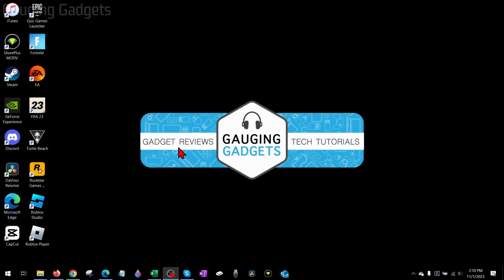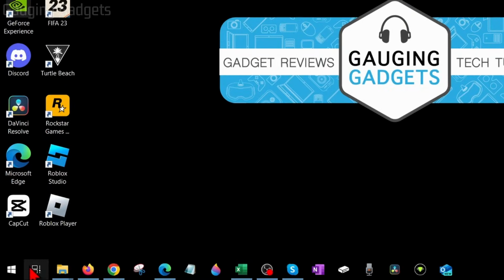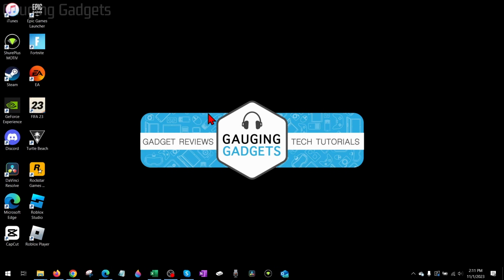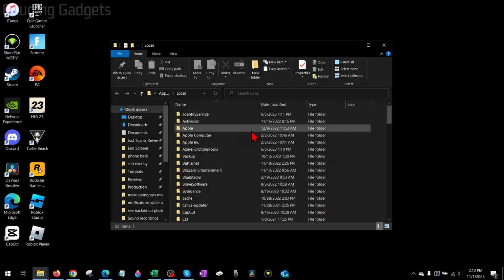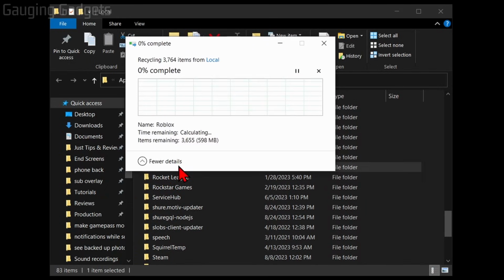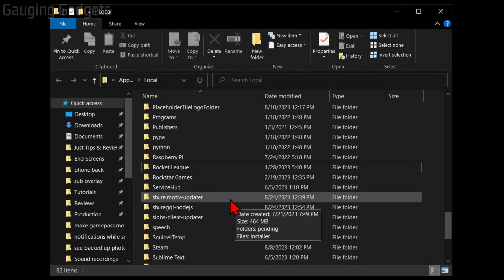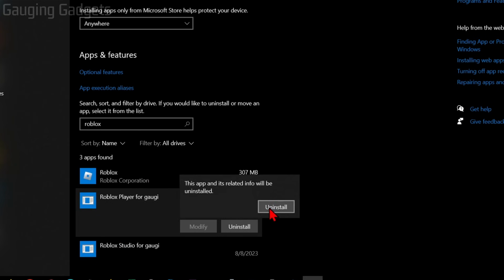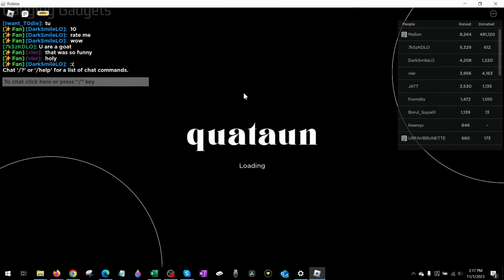How to Stop Roblox Crashing - Fix Roblox Crash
Fix Roblox Crash? In this Roblox tutorial, I show you how to stop Roblox from crashing on your PC or Laptop. This means if you keep getting the Roblox Crash error we go through several steps to stop Roblox from crashing. To fix Roblox crashing we reboot our computer, delete Roblox temp files, and then reinstall Roblox.

Follow the steps below to fix Roblox crashing on PC:
1. Select the Windows Start button in the bottom right of your taskbar and search Roblox.
2. Right click Roblox and select Uninstall.
3. A new window will open. Find and Select Roblox Player, then select Uninstall. Go through the Roblox uninstall process.
4. Once Roblox is uninstalled right click the Windows Start button and select System.
5. This will open the Windows system settings. In the left menu select Storage.
6. Once on Storage, select Temporary files.
7. Ensure the only selected item is Temporary files, and then select Remove files.
8. Now go through the process of reinstalling Roblox on your Windows PC or Laptop. Once reinstalled, Roblox should now open without issue.